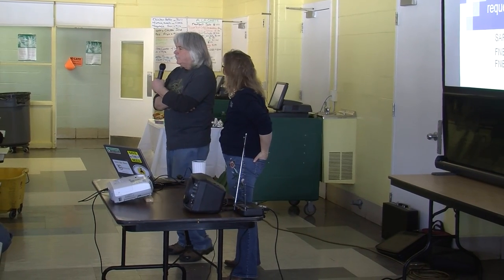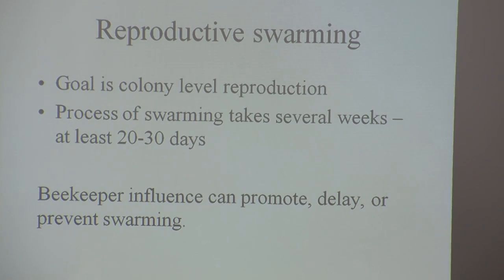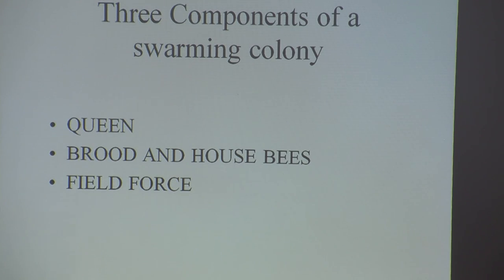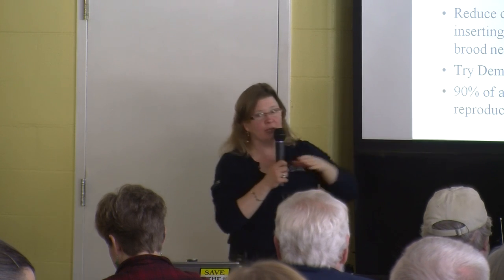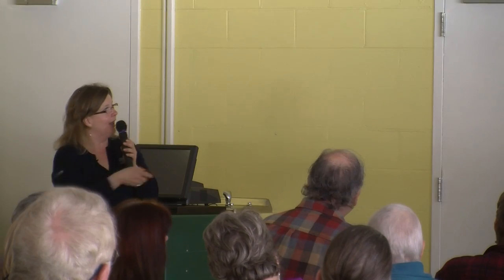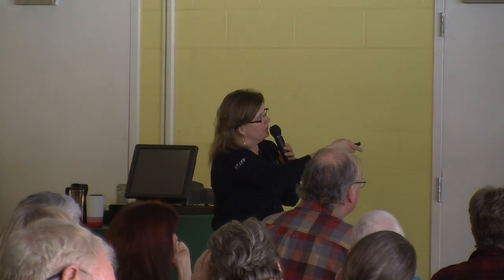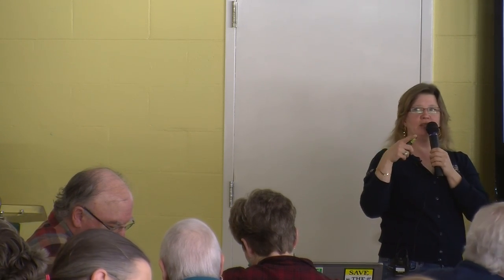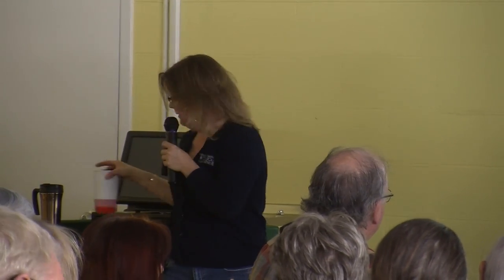Beekeeping: Requeening and Swarm Control Techniques, Episode 2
Episode 2 of a 4 part series